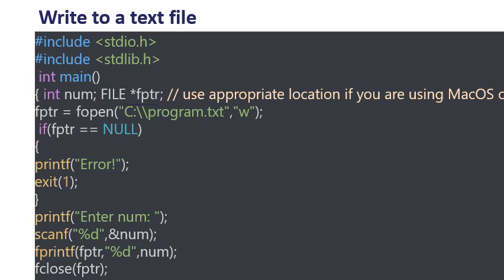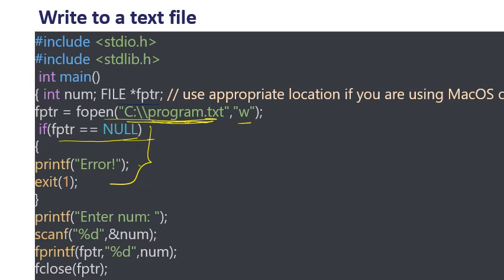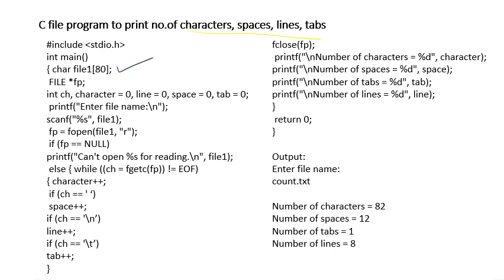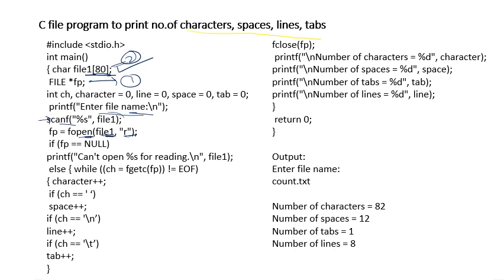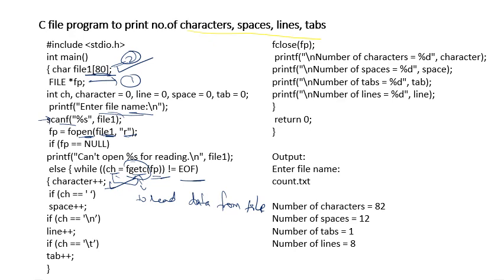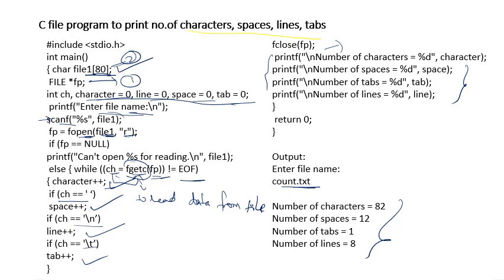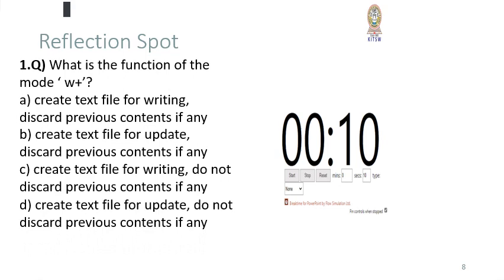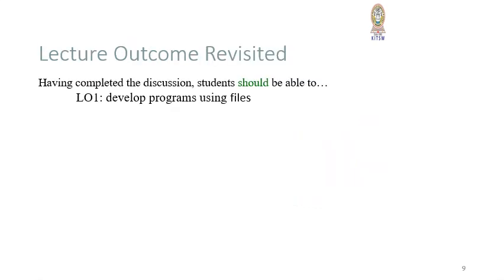PPSC cdt 41